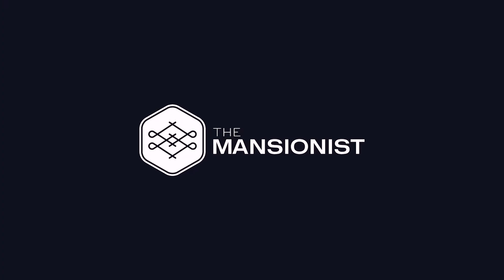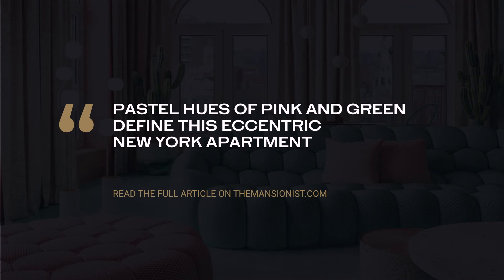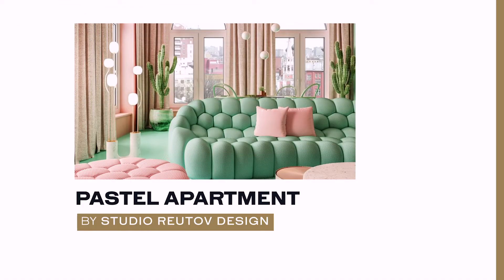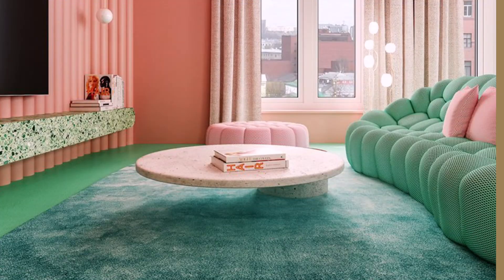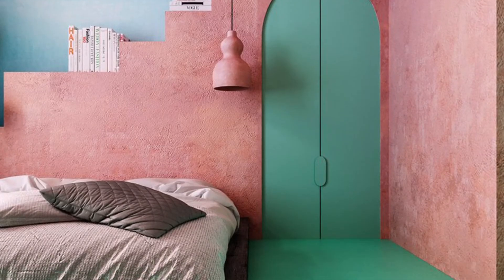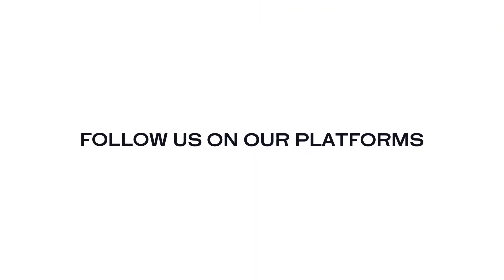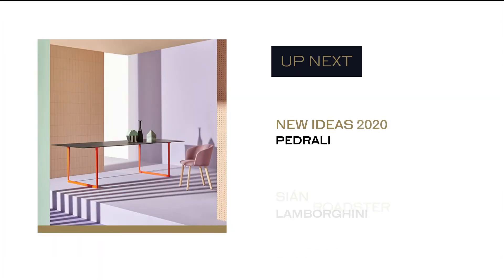Pastel hues of pink and green define this eccentric New York apartment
Studio Reutov Design has proposed a brilliantly shaded, Mexican-inspired flat in NYC. With pink and green tones this apartment is a delight for the eye. The delicate quality of these two pastel shades converts into the furniture which is made generally of round shapes. The flat also takes inspiration from traditional Mexican architecture and it’s curated in every of its aspects.